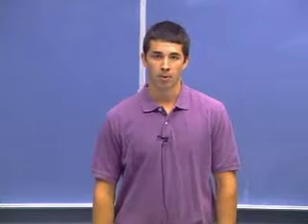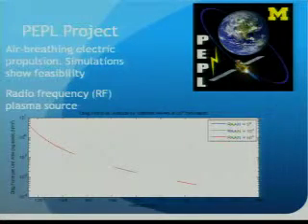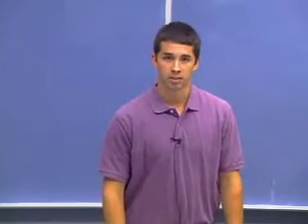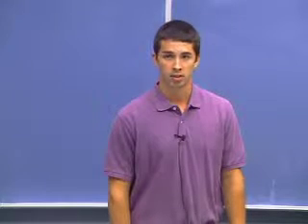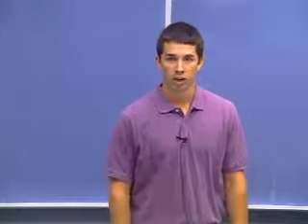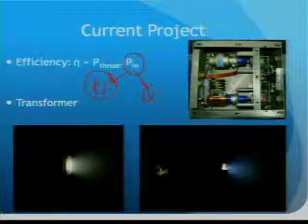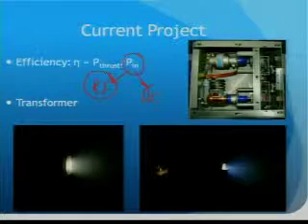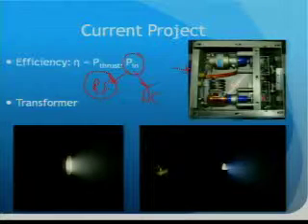SURE 2011: Air-Breathing Electric Propulsion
James Hoyt